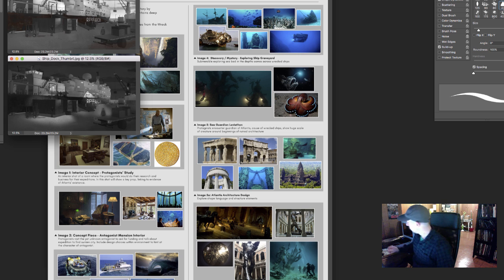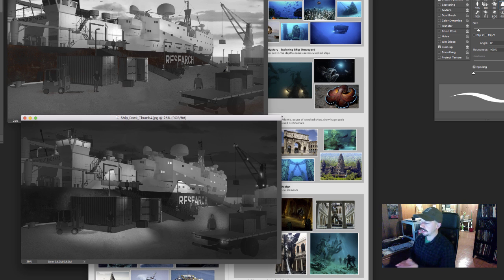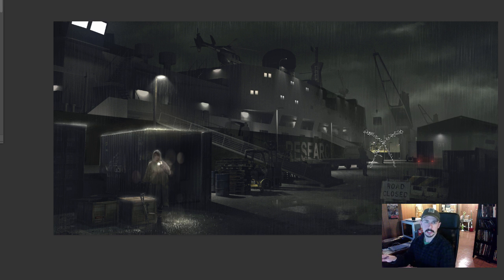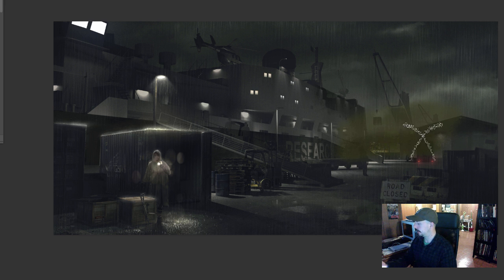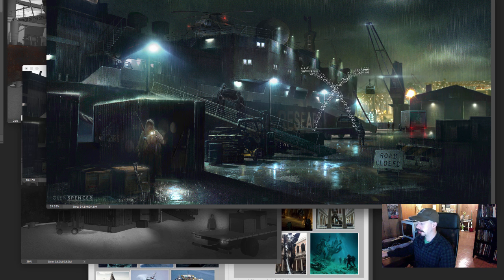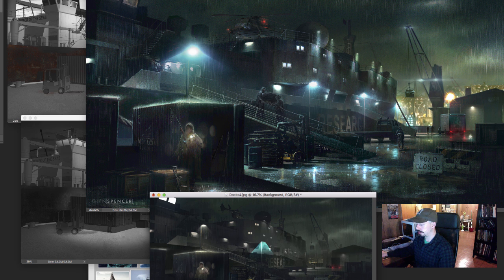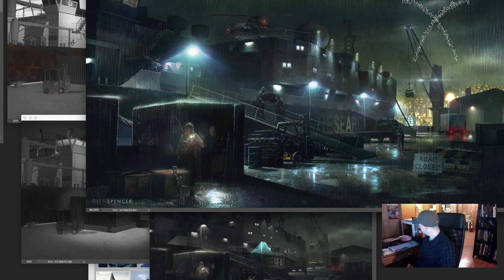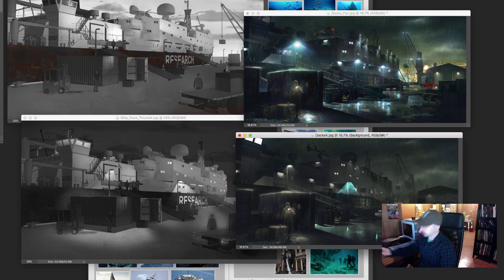DIGITAL ART: concept design critique